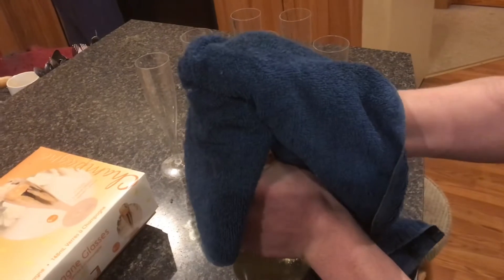(REVIEW) verdi watermelon 🍉 sparkletini “sparkling wine”🍷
For a special occasion or just something a little different.